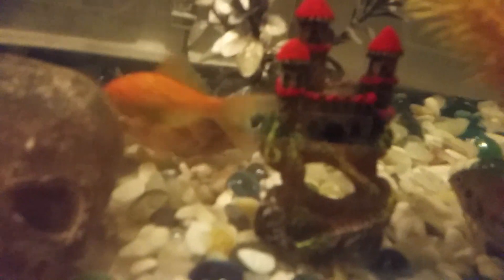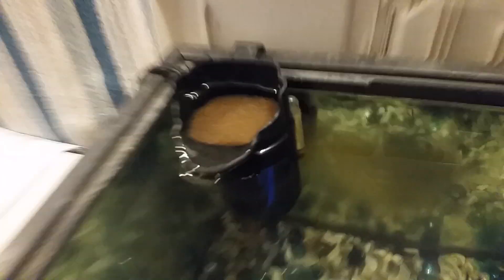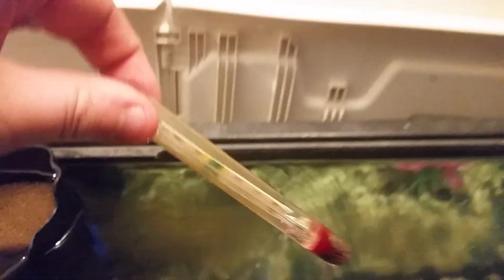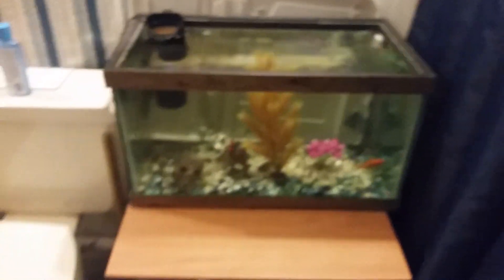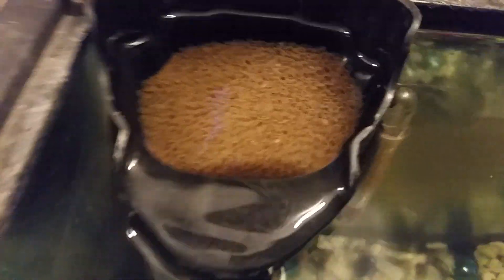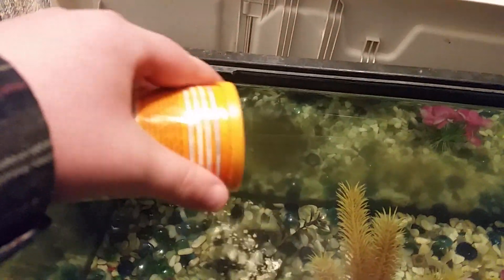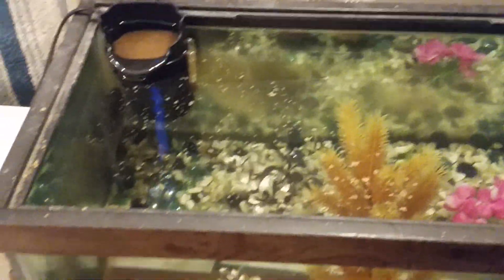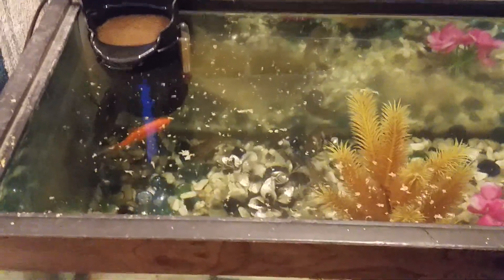My fish update